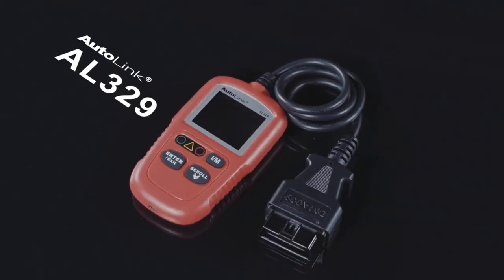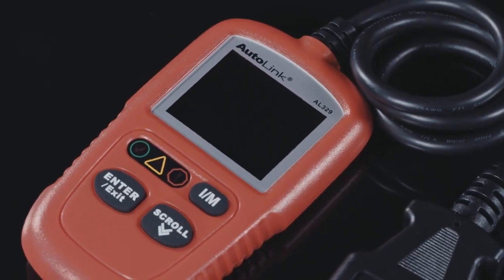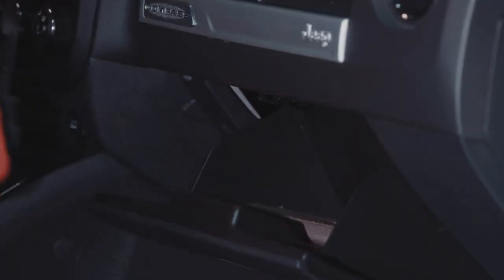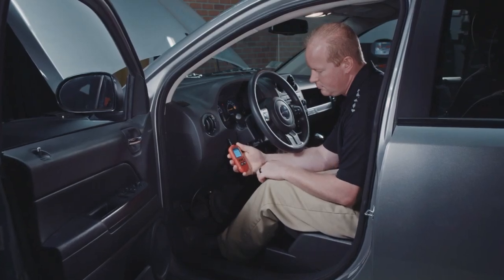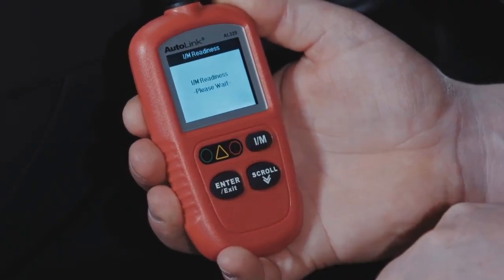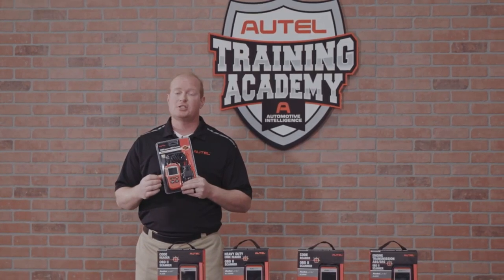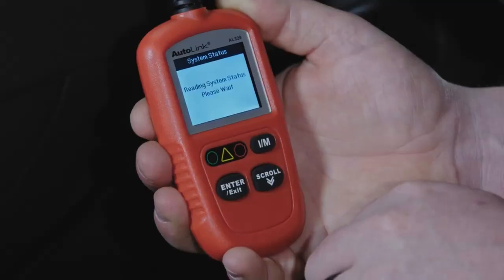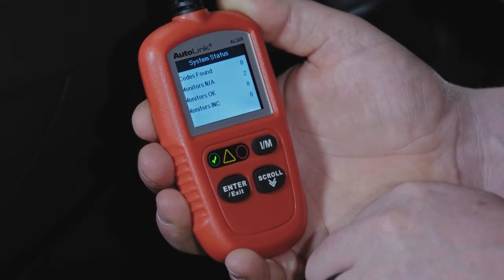Autel AutoLink AL329 (Upgraded Ver. of AL319/MS309)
Autel AL329 Compatible with multi-lingual (English, French, Spanish, etc.) Compatible with domestic, Asian and European vehicles, 1996 and newer OBD II/EOBD compatible vehicles. this OBD II scanner provides accurate and fast diagnosis for worldwide car owners.

Autel AutoLink AL329 has one-click I/M Readiness Key, TFT color display (220x176 dpi) and built-in speaker.One click I/M emissions readiness key performs testing on active vehicle monitors to confirm if DTCs are present. AutoVIN to quickly read & clear DTCs. Enhanced mode 6 diagnostics.Small and practical, monitors status and resolves basic engine and drivability issues.